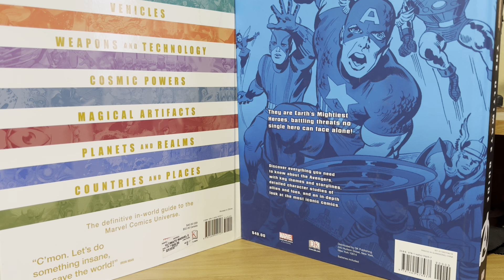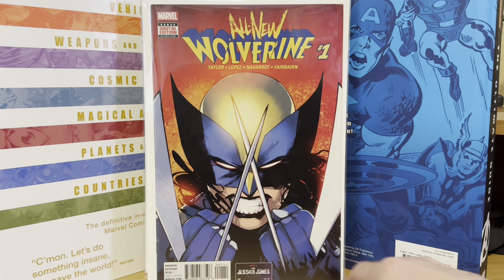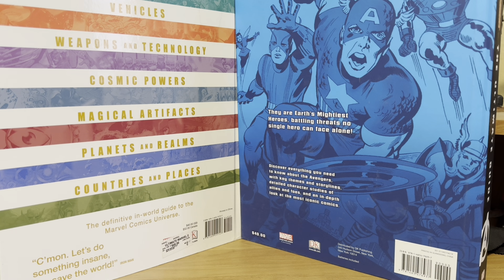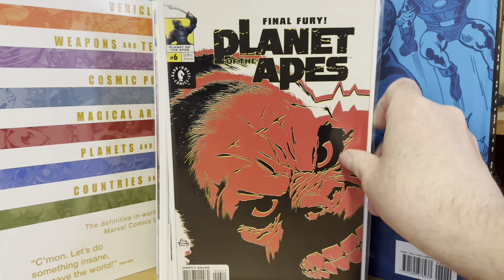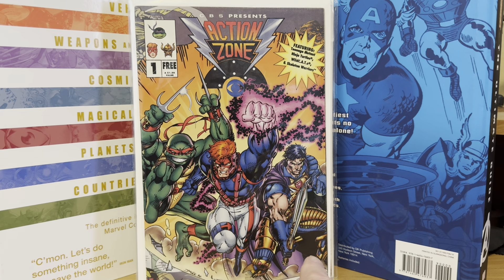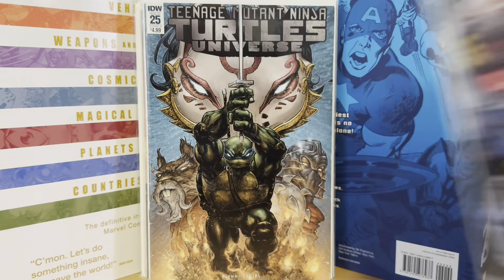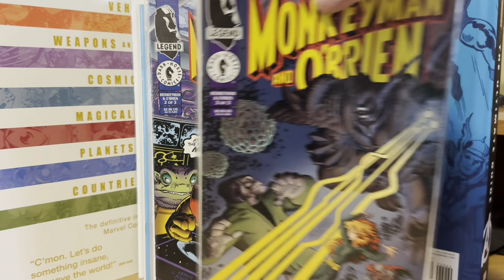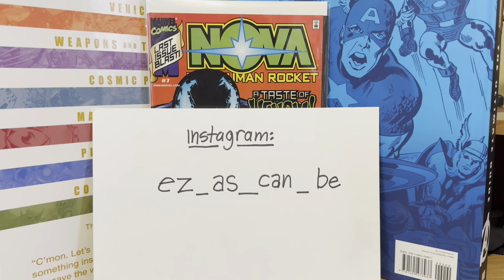Motor City Comic Con Spring 2024 Haul plus more!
Went to the spring edition of Motor City Comic Con and hit up the dollar bins:check out what I grabbed